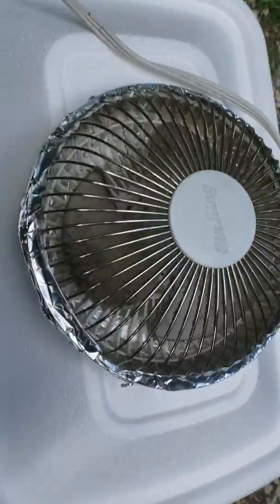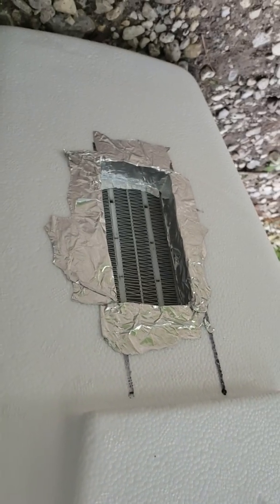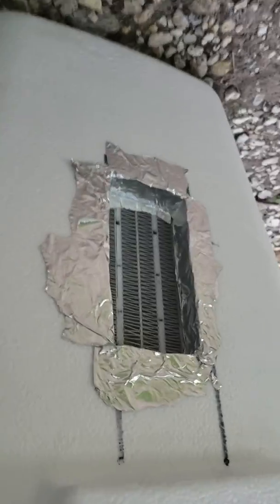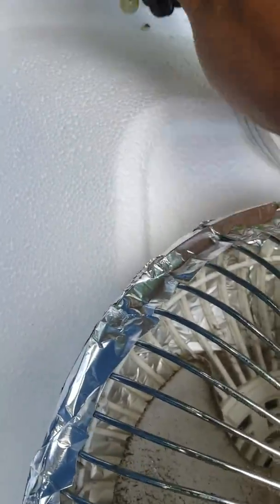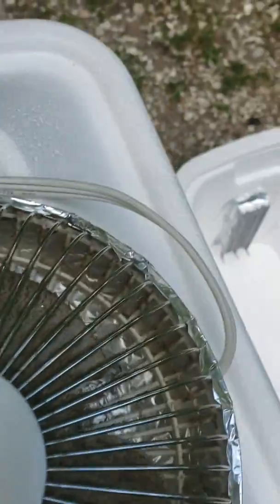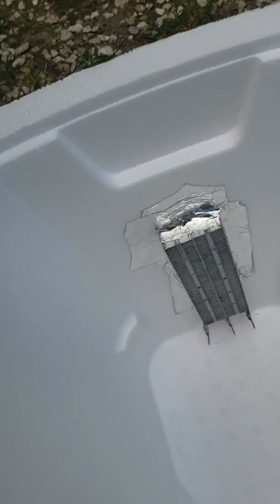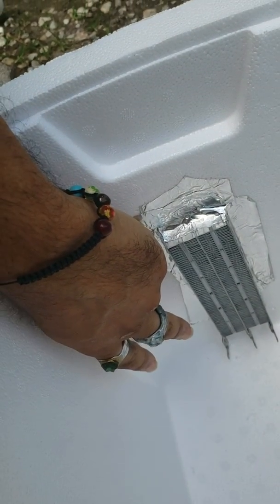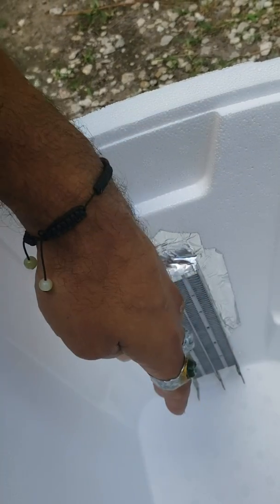How to make a Poor man's air conditioner Under $20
How to Make a poor man's air conditioner with the less expensive material is possible Under $20 Dollars